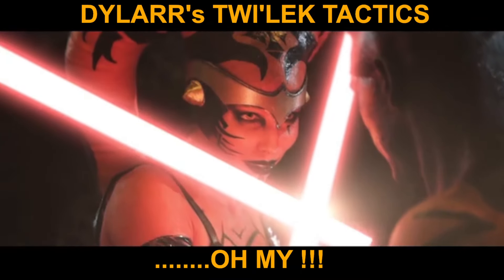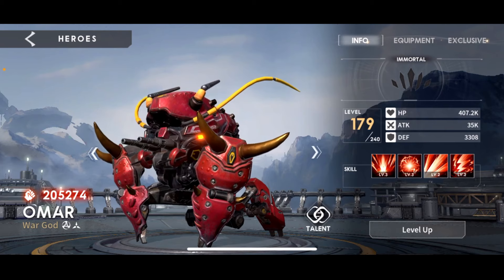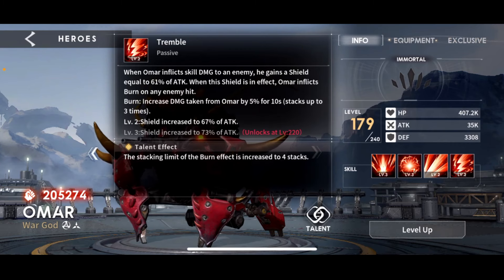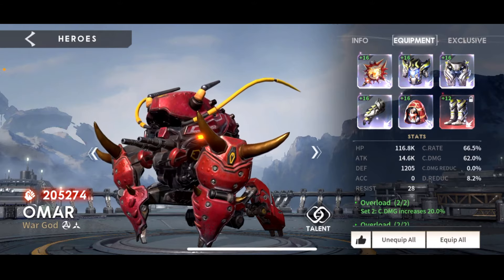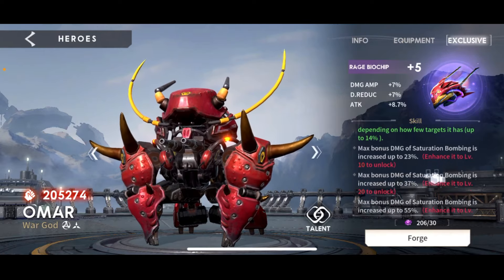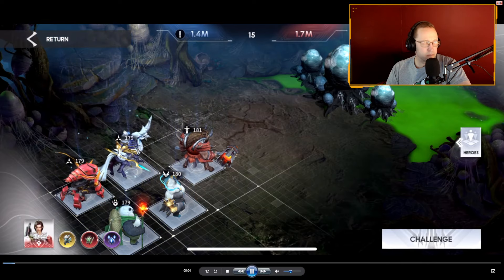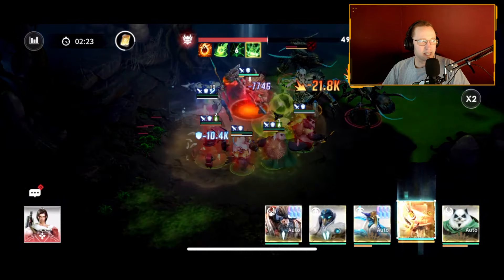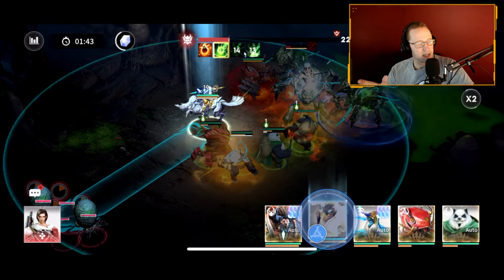How To Build Omar | An Essential Eternal Evolution Character Deep Dive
I have Omar, you have Omar...everyone has Omar, let's dive in!